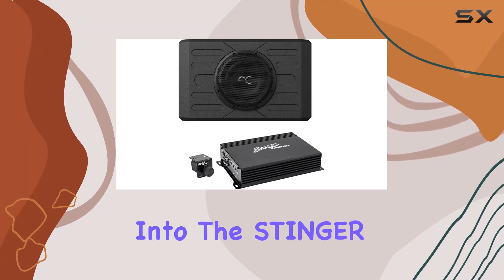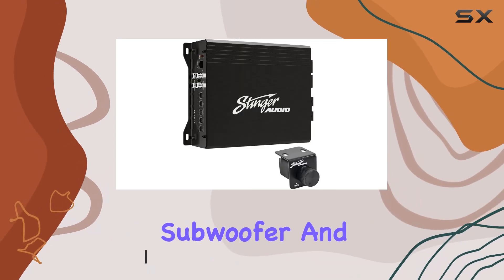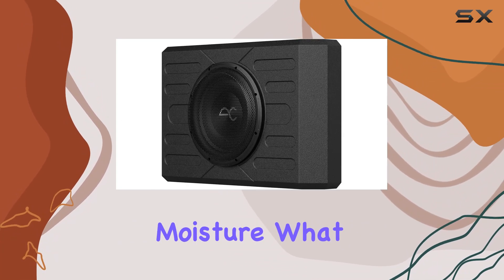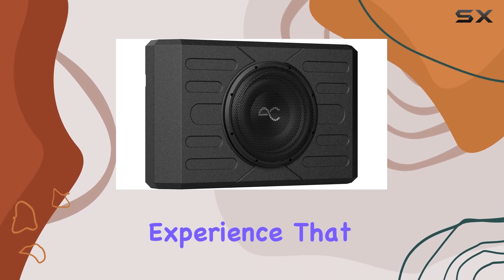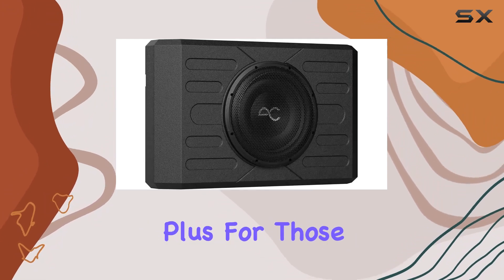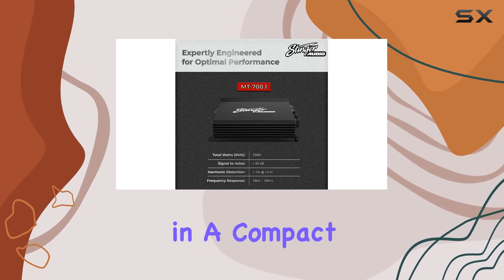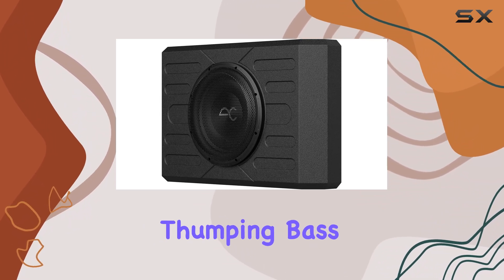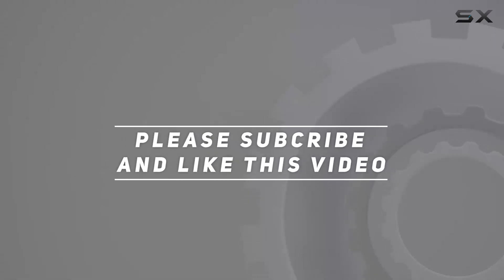STINGER TXFBB12 Subwoofer Enclosure for 2021+ Bronco: Boost Your Bass to the Best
0:00 Intro
0:06 Review

Things that we mentioned in this video:
STINGER TXFBB12 Single 12" : B0BQCTY3WC